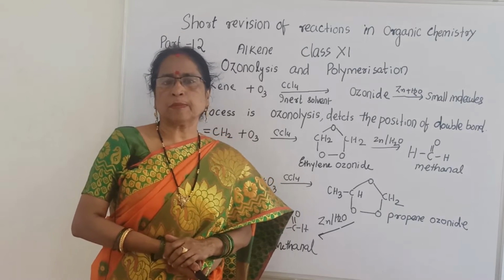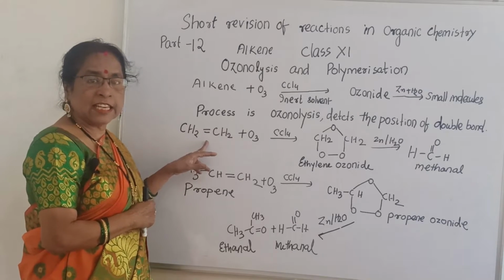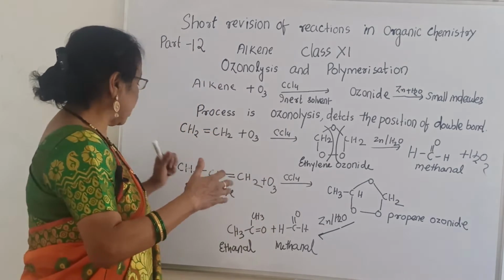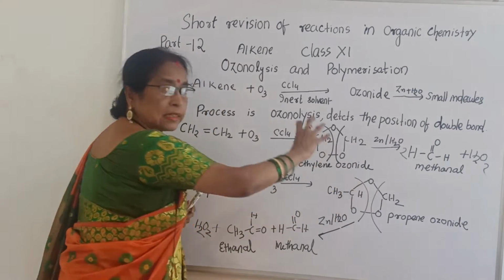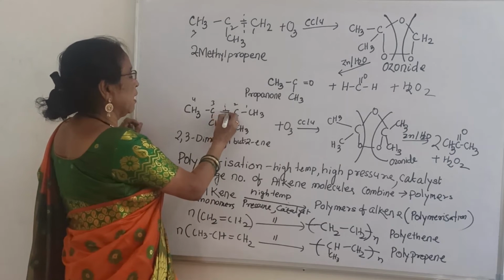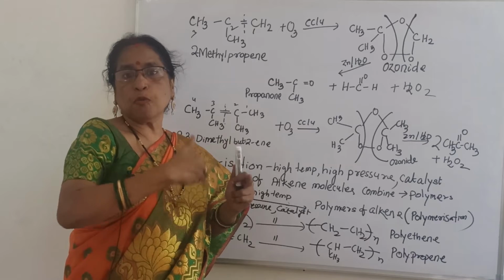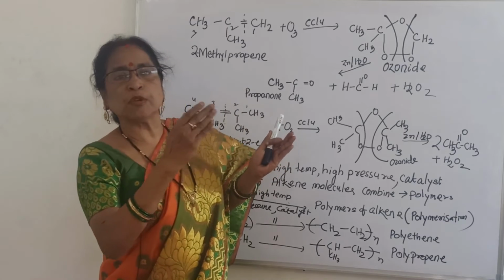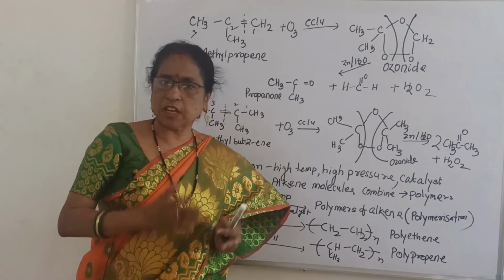Class XI.Revision of Chemical reactions of Alkene involved in the properties.Part-12.B.L.DASH.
In coming video, I will explain the chemical reactions  involved in the preparation of Alkyne.